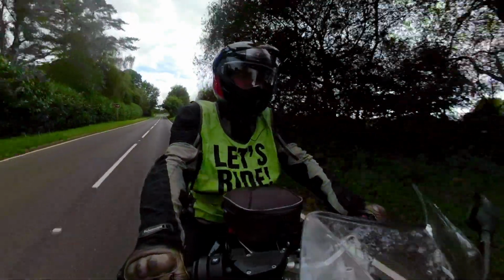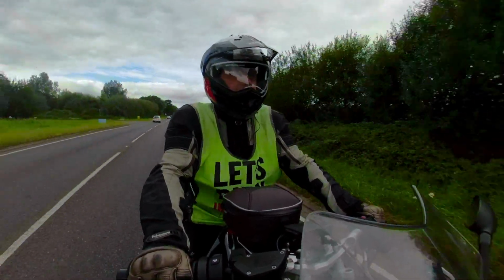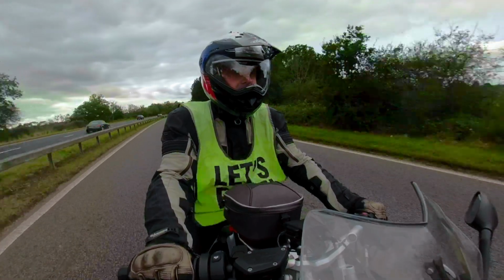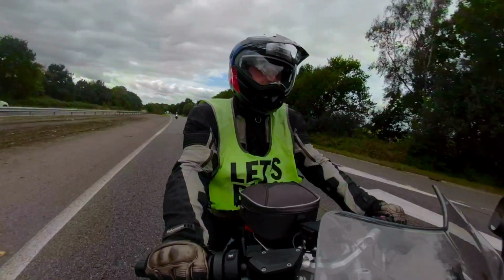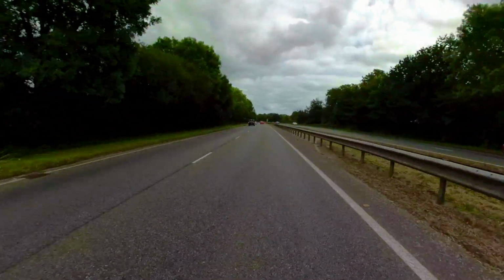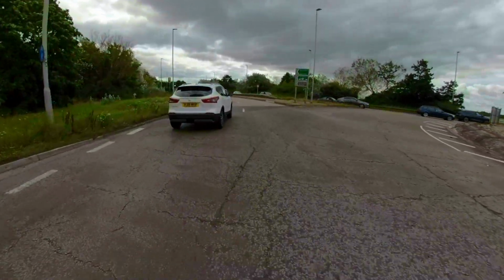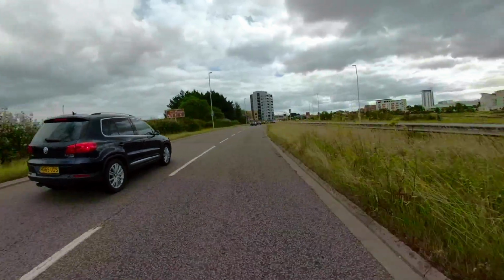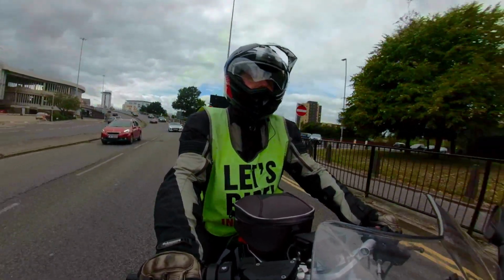Independent ride - Motorcycle Module 2 training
Short video showing you best practices for when the examiner conducts the independent riding section on the DVSA Module 2 test.